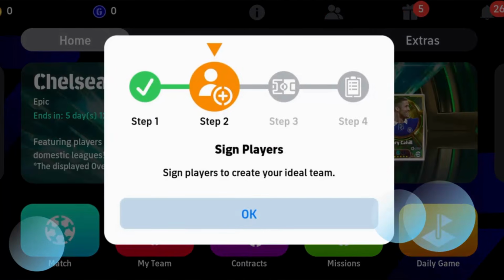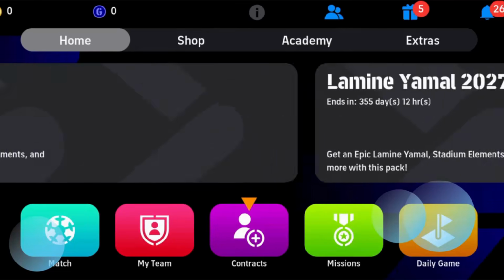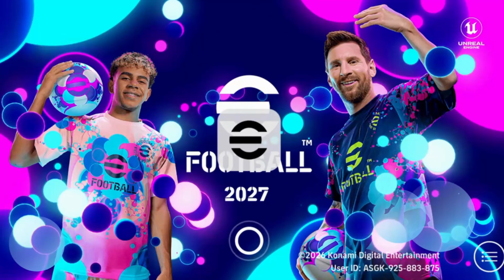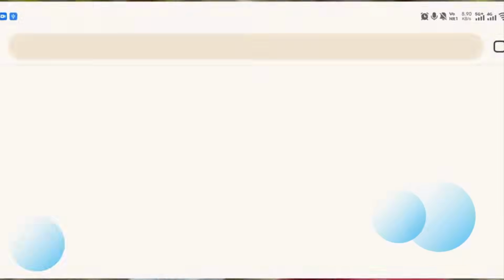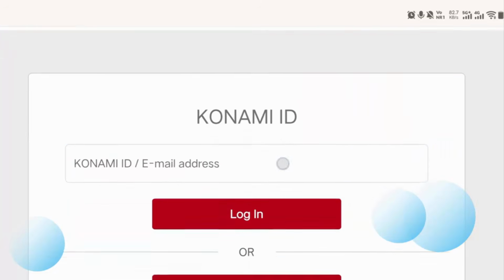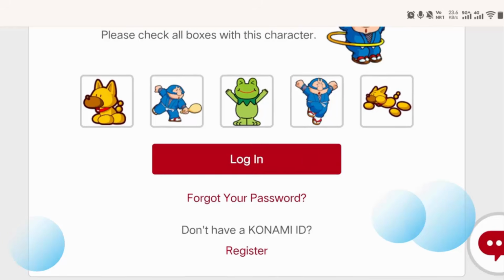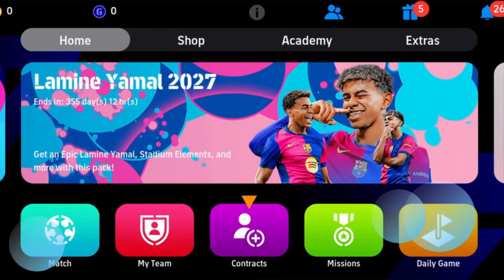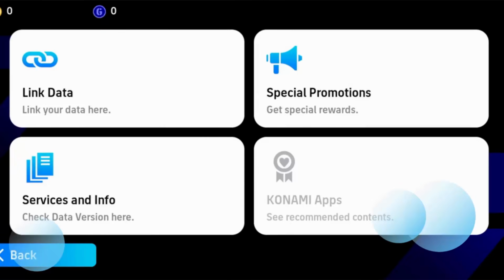How To Recover eFootball 2027 Account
This video tutorial shows you How To Recover eFootball 2027 Account

🌐Social Media-